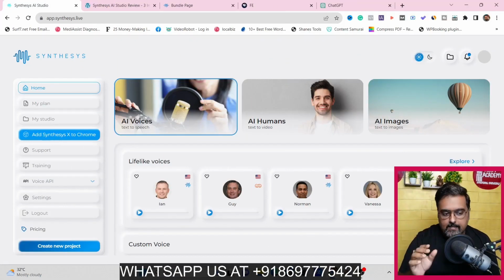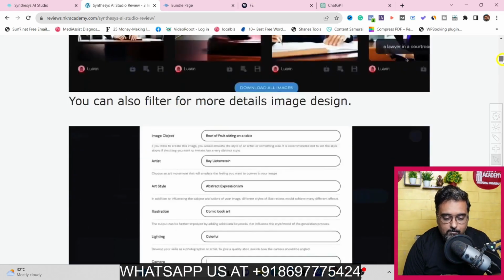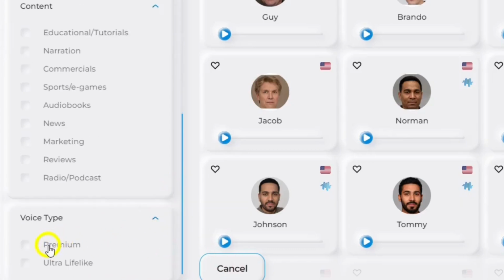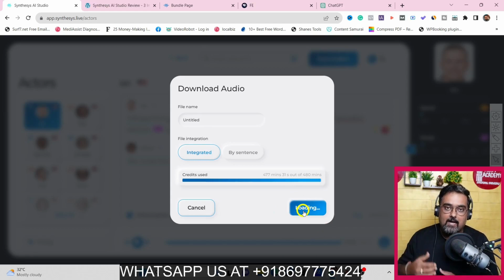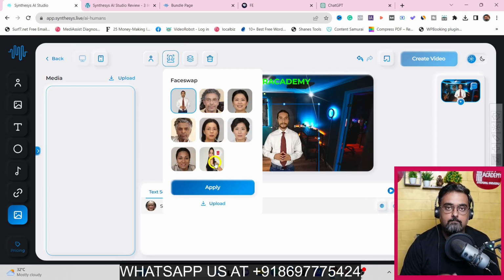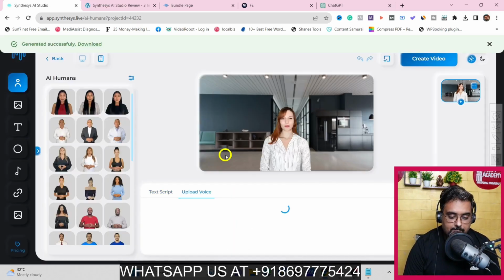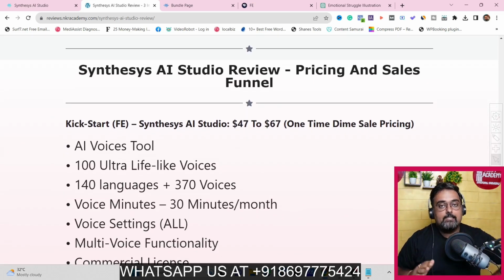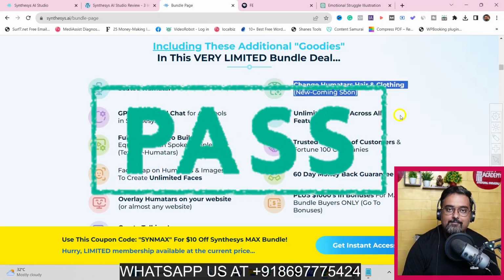Synthesys AI Studio Review | Synthesys AI Studio Demo | Synthesys AI Studio Bonus 🎁👇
Thanks For Checking Out Synthesys AI Studio Review | Synthesys AI Studio Demo | Synthesys AI Studio Bonus 🎁👇

In This synthesys ai studio Review, I Have Covered the Complete Features And Functionalities Of The synthesys ai studio Software. I Have Also Explained All The Pricing The Upgrades Details Inside My synthesys ai studio Review.

In This Video, You Will Find More Details About

1. synthesys ai studio Review
2. synthesys ai studio Demo
3. synthesys ai studio Bonus

I Strongly Believe That My synthesys ai studio Review Will Help You Understand If synthesys ai studio Is The Right Software For Your Business Or Not. Inside My synthesys ai studio Review, I Have Also Included A Bonus Package Where You Will Get 53 Premium Software Completely Free Of Cost As Your synthesys ai studio Bonus.

The Most Realistic AI Human Voices, Advanced AI Human Video Builder, AI Text-To-Image, And AI Face Swap Feature For Videos and Images ALL Under One Roof.

Synthesys Is One of The Most Trusted Brands In AI – And Has Been For 3 Years - So trusted that we’ve recently signed a contract with Fortune 100 companies, Coca-Cola and Nvidia.

Synthesys AI Studio Is An Awesome 3 In 1 AI Apps Bundle That Lets You Create Real Human Sounding AI Voiceover, Real Human Looking Talking AI Human Avatar Videos And Awesome AI Images From Any Prompts.

Though The Price May Get To Recurring Monthly Fees Later, Currently, During This Special Launch Offer, You Can Get synthesys ai studio By Paying A Low One Time Price
Without paying Any Recurring Monthly Fees.

synthesys ai studio Review - My synthesys ai studio review Bonuses Contain 53 Premium Software.

If You Do Not Want To Miss Out Then Check The Link Provided Above To Find Out synthesys ai studio Bonus.

synthesys ai studio Review Bonuses: Instant Bonus Delivery: Your Bonuses Will Be Delivered Automatically, You'll Find Them Next To Your Purchased Files In JVZoo/Warrior Plus. Just Click The Button Above To Get Started.

🎁 synthesys ai studio Review - TimeLine 🎁

00:00 synthesys ai studio - introduction
01:50 synthesys ai studio bonus walkthrough
04:09 synthesys ai studio demo
04:40 synthesys ai studio - AI voices
08:55 synthesys ai studio - AI Humans
15:25 synthesys ai studio - AI Images
17:20 synthesys ai studio - Bonus Claim
17:56 synthesys ai studio Pricing And Upgrades
19:20 synthesys ai studio Max Bundle
20:15 synthesys ai studio review - final recommendation

synthesys ai studio Review - What You Are Getting Inside

🔥synthesys ai studio Key Features Are🔥

• AI Voices Tool
• 100 Ultra Life-like Voices
• 140 languages + 370 Voices
• Voice Minutes - 30 Minutes/month
• Voice Settings (ALL)
• Multi-Voice Functionality
• Commercial License
• AI Humans Tool
• Video Minutes - 30 Minutes/month
• 10 Humatars
• 6 Scenes Per Video
• 10 Ultra Life-like Voices
• Speed & Pitch Control
• Upload Images/ Videos
• Video Editor
• Commercial License
• 140 Languages + 370 Voices
• AI Images Tool
• 50 Generations/month (approx. 200 images)
• Commercial License

1. synthesys ai studio Review
2. synthesys ai studio Demo
3. synthesys ai studio Bonus

synthesys ai review, synthesys ai reviews, human synthesys studio review, human synthesys studio reviews, synthesys review, synthesys reviews, synthesys studio review,
synthesys studio ai review